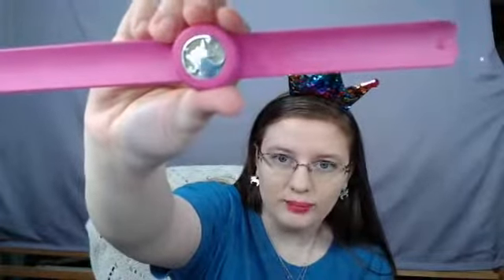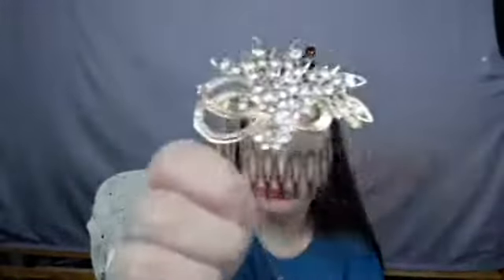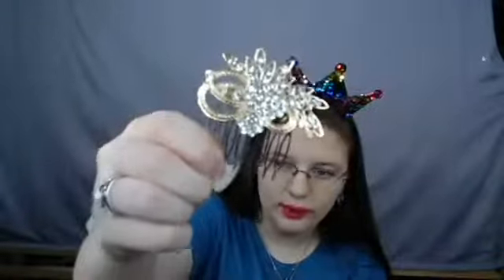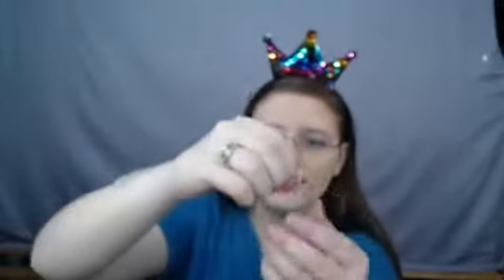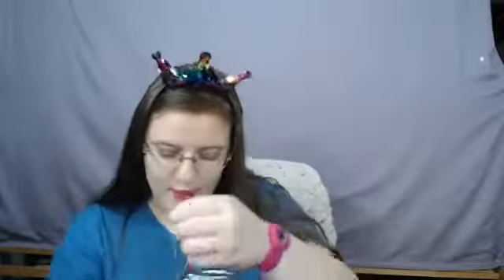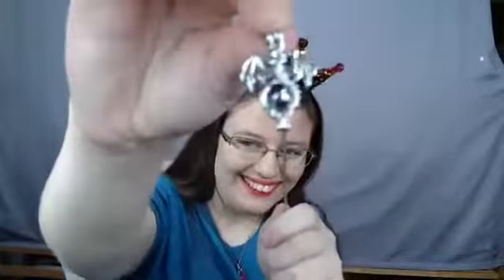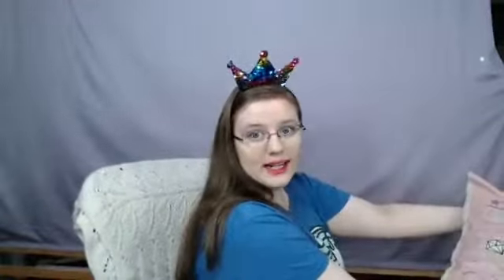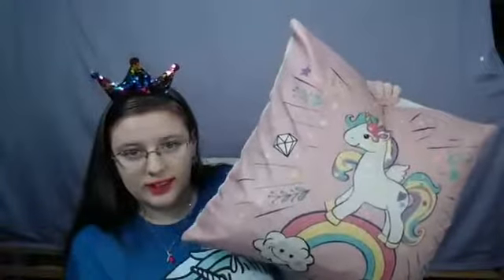Princess Charming Shop: grand opening 2!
Grand Opening live video recording 2.
February 18th 2019.
Recorded as a Facebook Live.
Showcase of products.